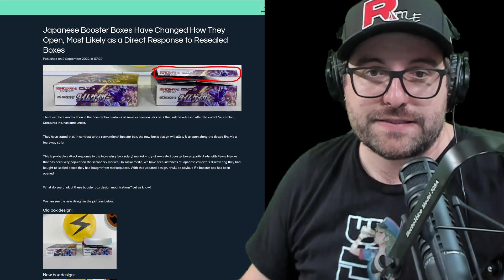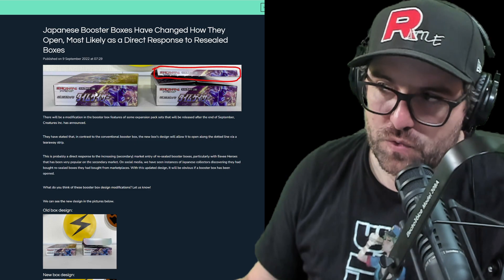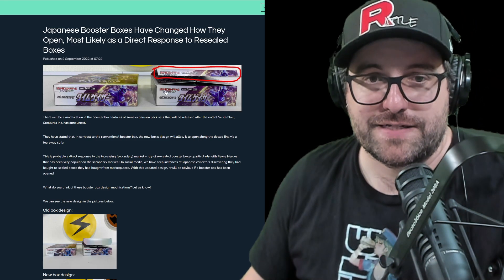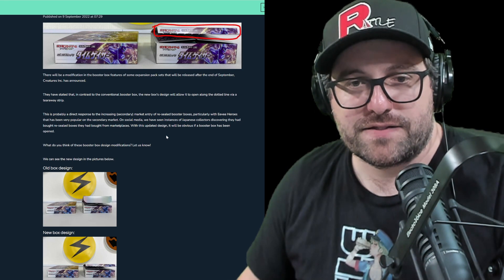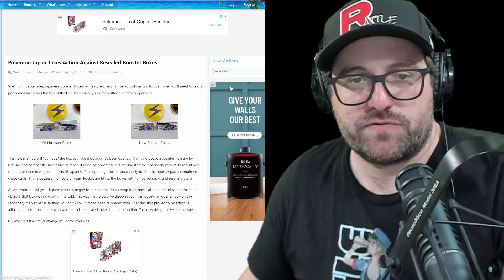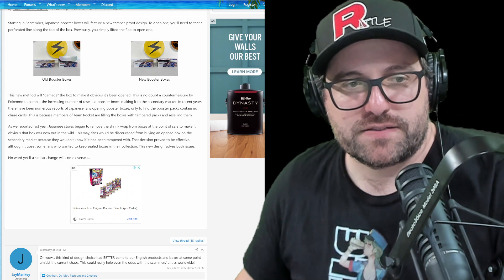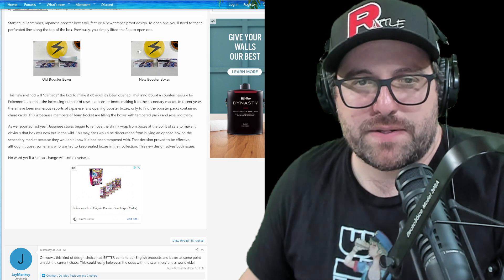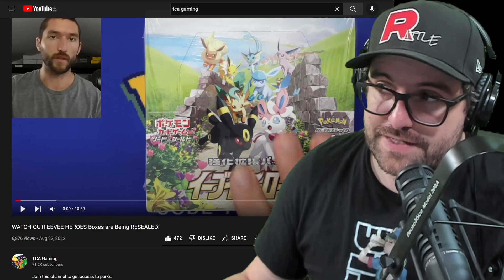What Is The Pokemon Company Doing To Prevent Resealed Japanese Booster Boxes?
-Recording Equipment-